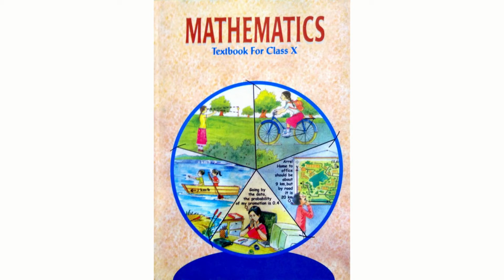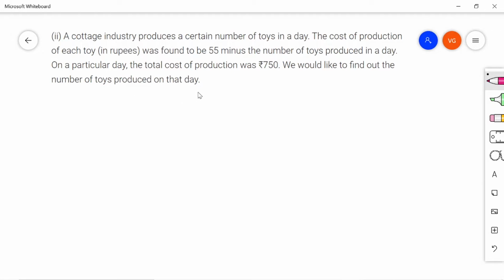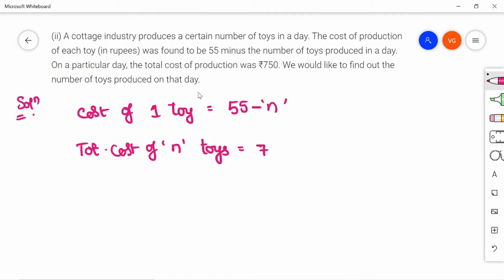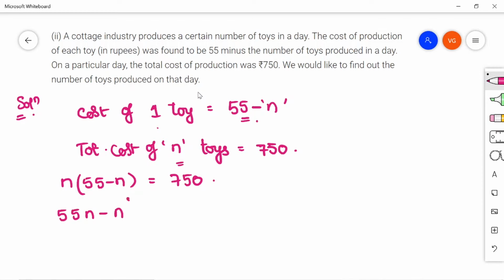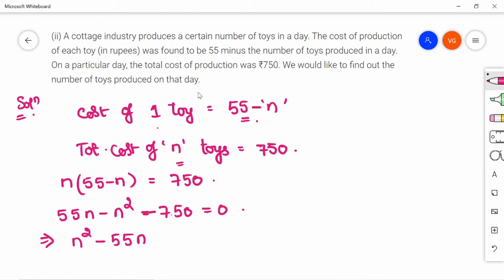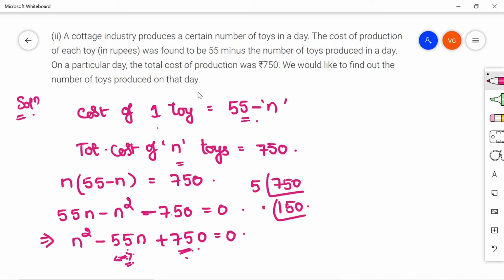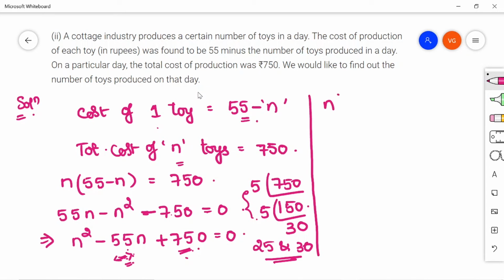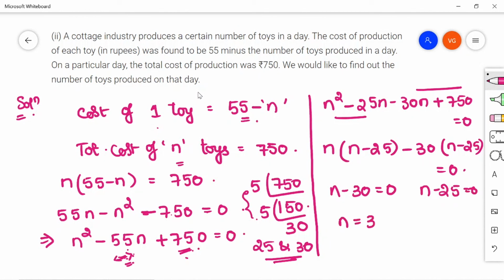EX 4.2 | SOLUTION FOR PROBLEM 2(ii)| CBSE CLASS 10 | NCERT MATHS | CHAPTER 4 |QUADRATIC EQUATIONS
This video consists of solution for problem number 2(ii),chapter 4, exercise 4.2 with step by step detailed explanation in English using Microsoft white board. (CBSE/NCERT/CLASS 10)